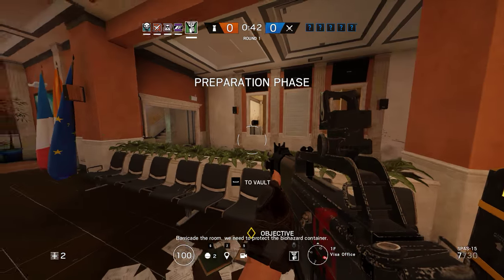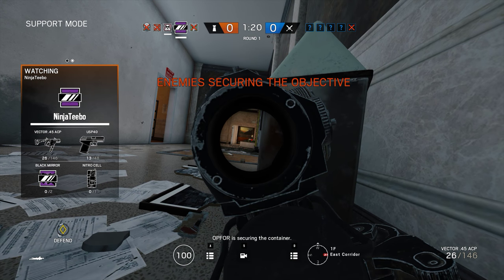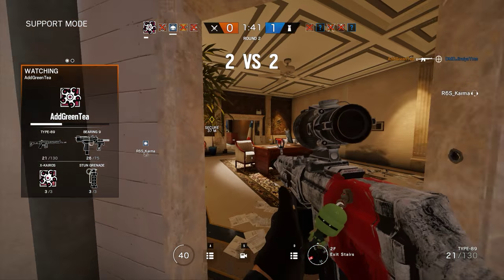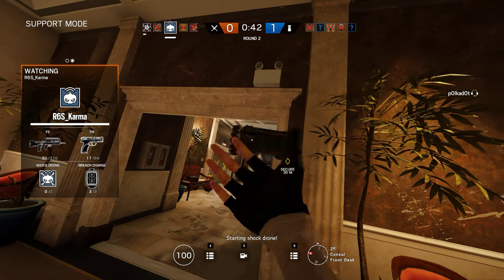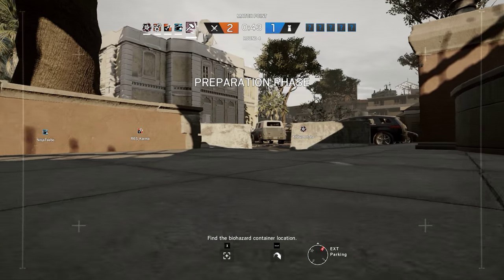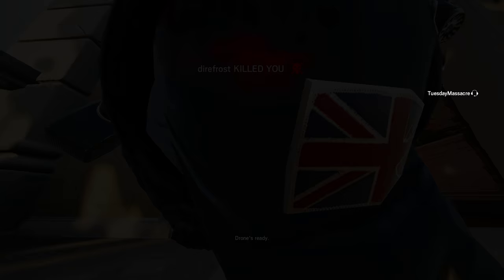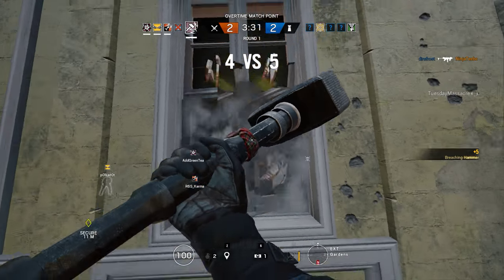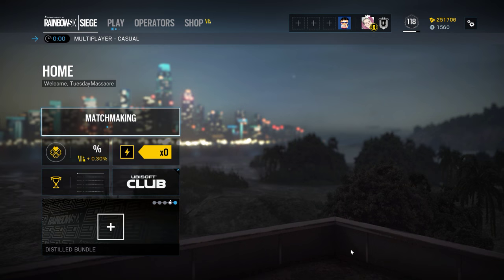Rainbow Six Siege + Part 1247 + Consulate TDM Secure Area + Blood Orchid pcgaming crew